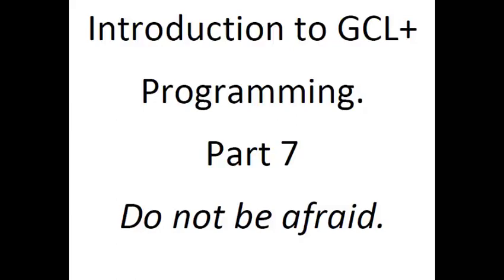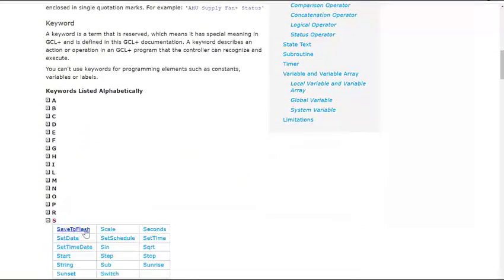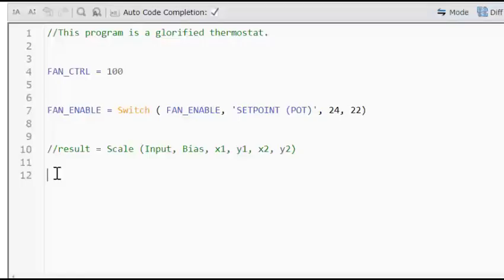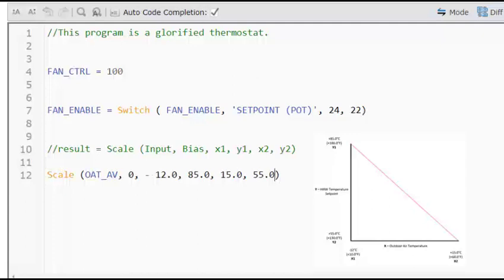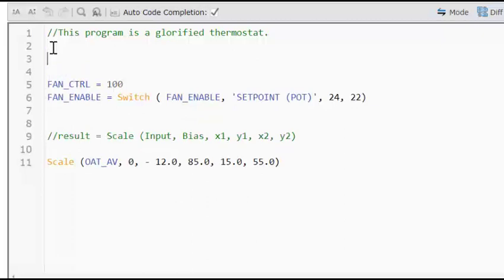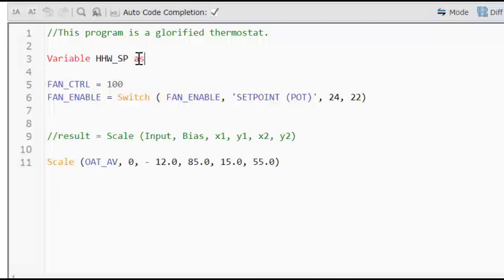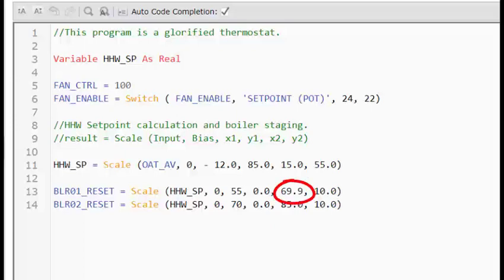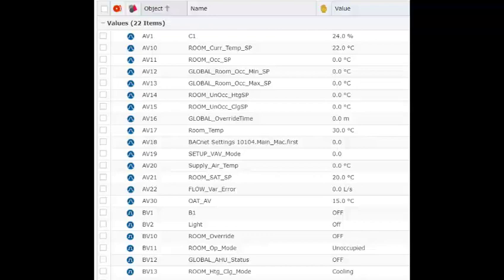Pt7 - GCL+ Local Variables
Setup and utilizing local variables in GCL+